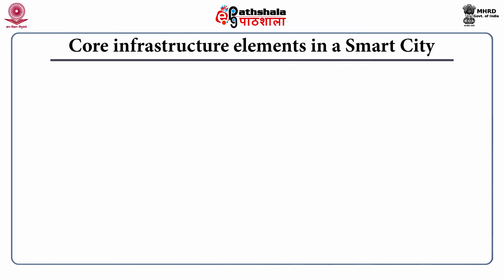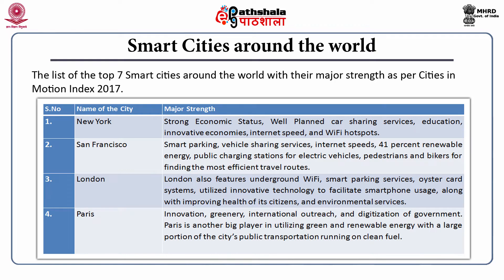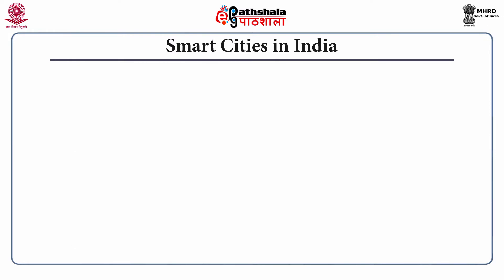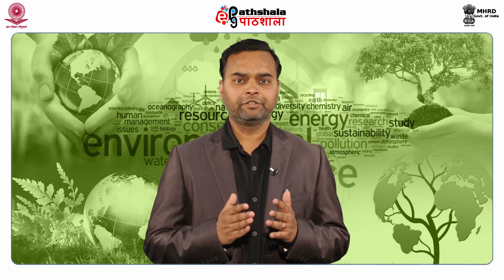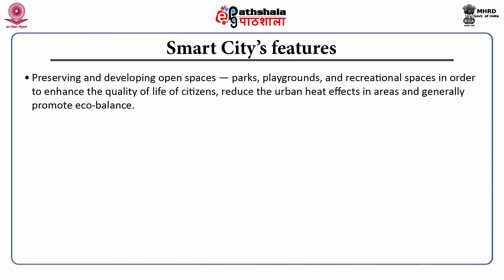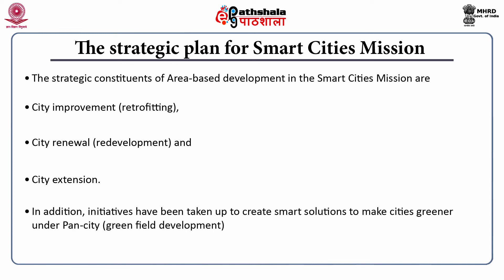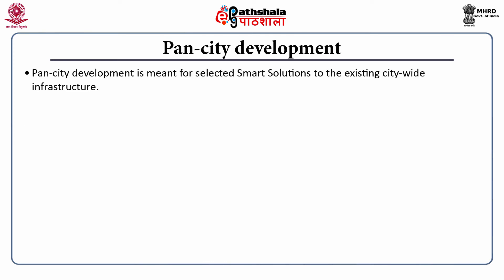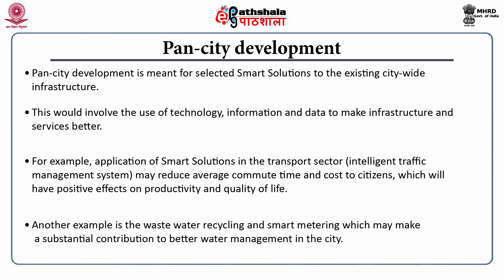Concept of Smart Cities in India